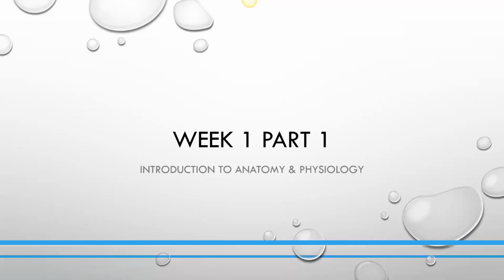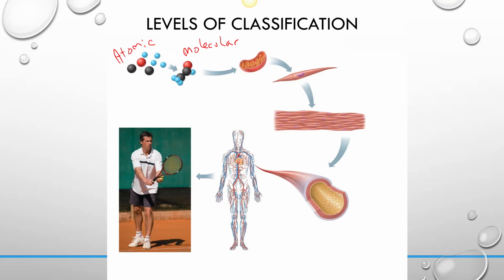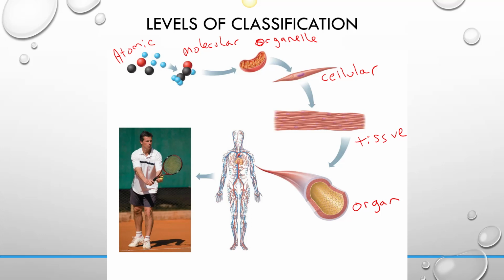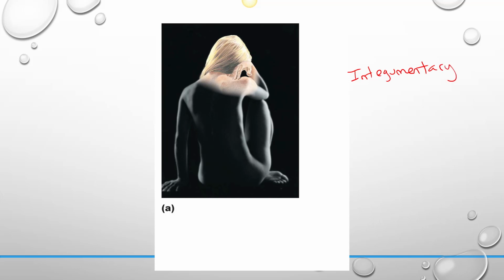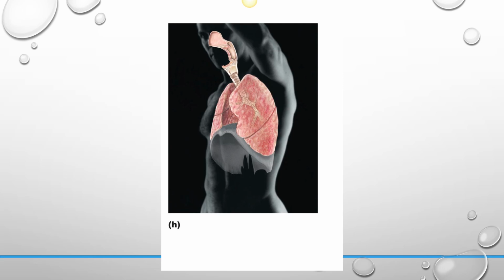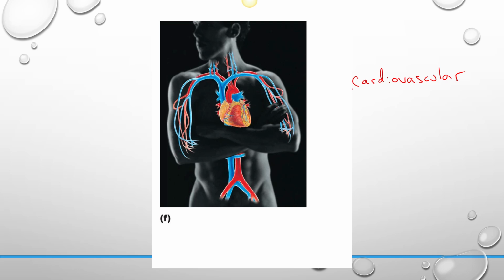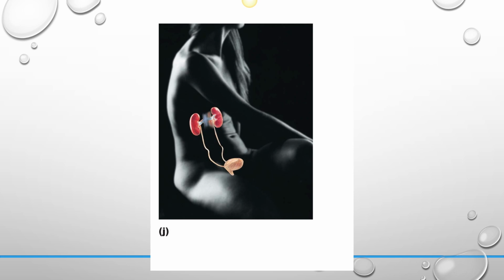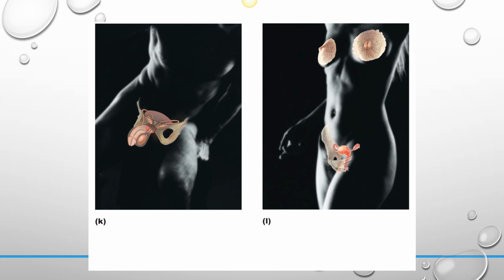Intro to A and P